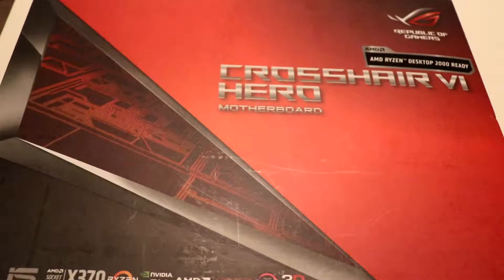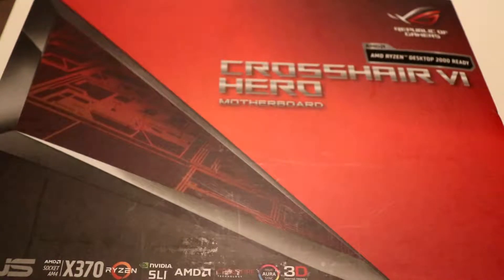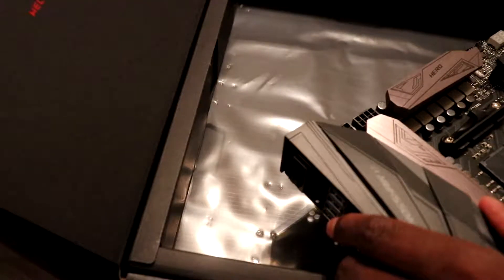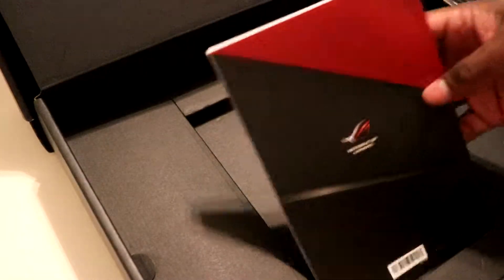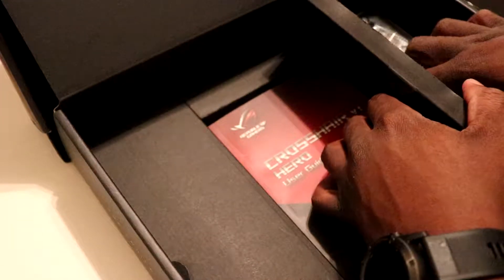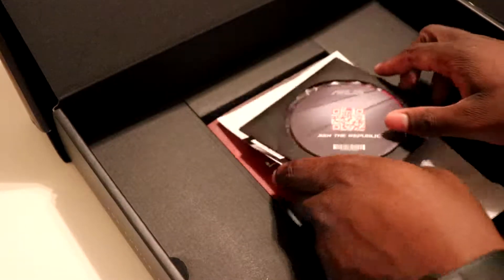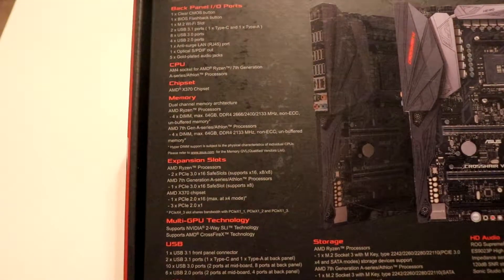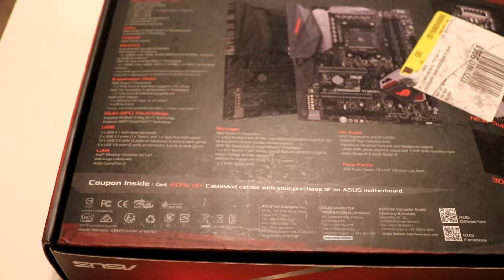Asus Crosshair VI Hero unboxing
My unboxing of the Crosshair VI Hero! It's currently being used in my desktop with a 1700x!